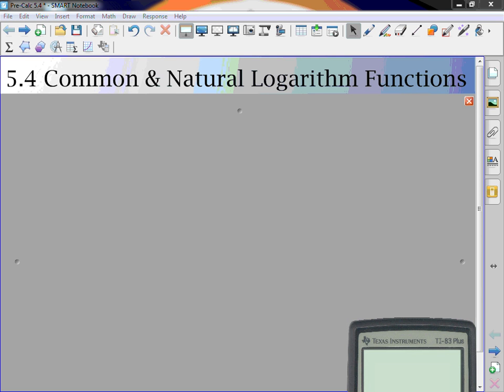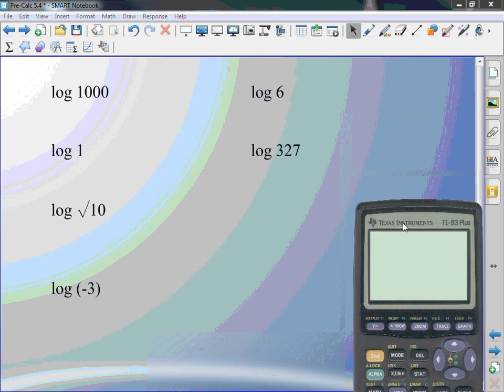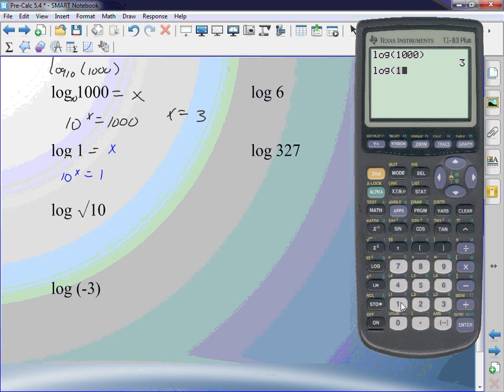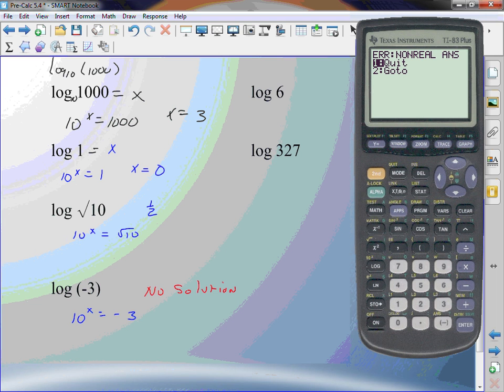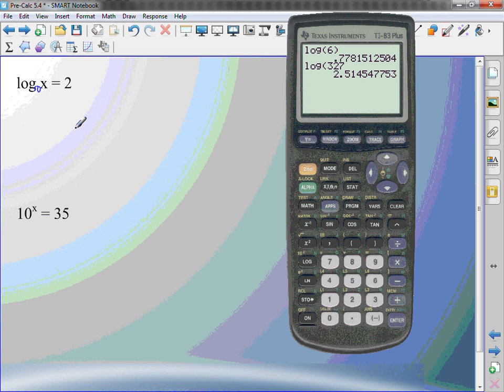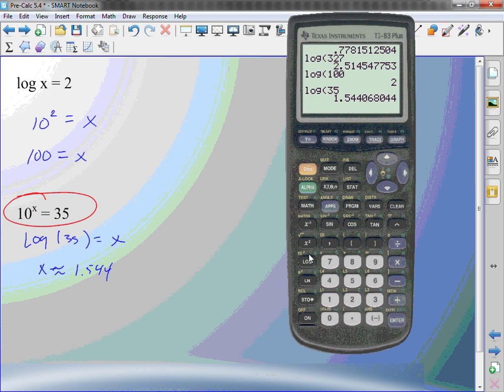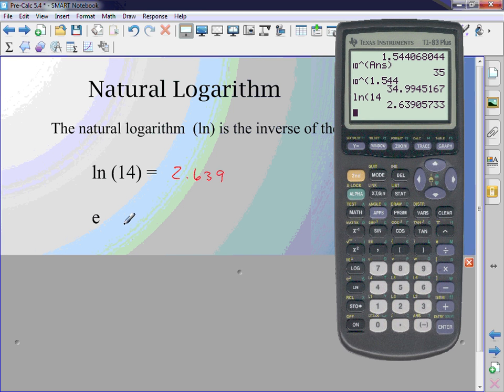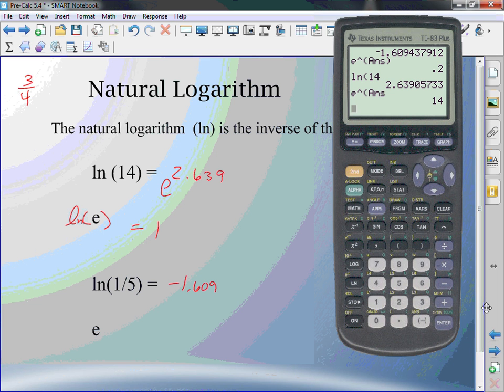Precalc 5.4 Common and Natural Logarithmic Functions.wmv